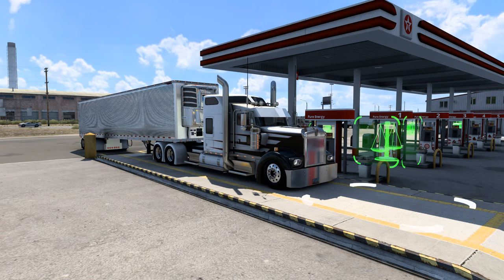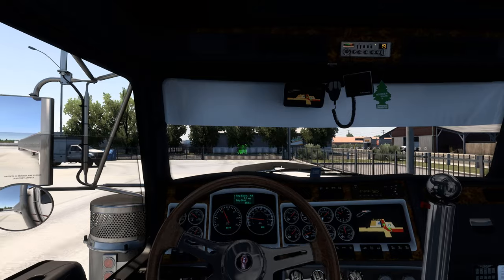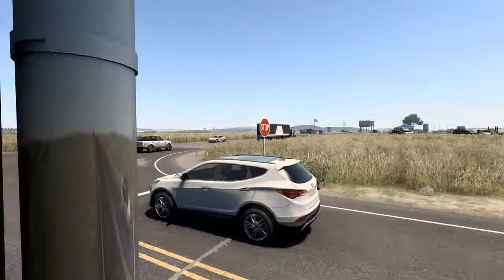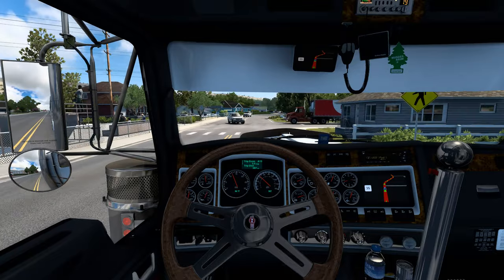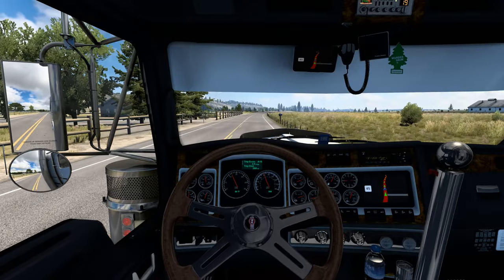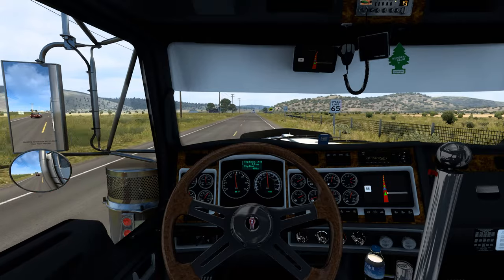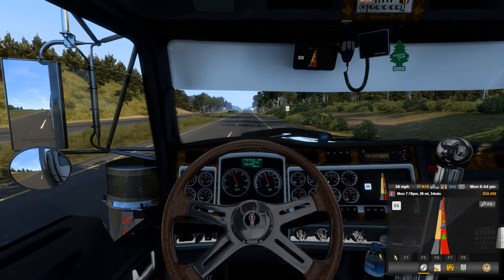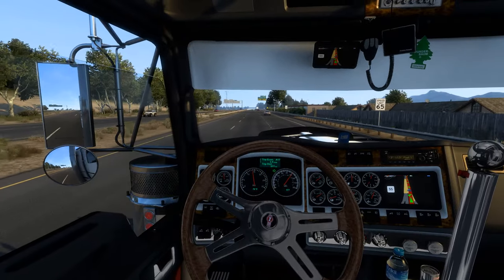Kenworth W900 & Great Dane Reefer - Dry Milk To Redding, CA - American Truck Simulator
Today I haul dry Milk to Redding